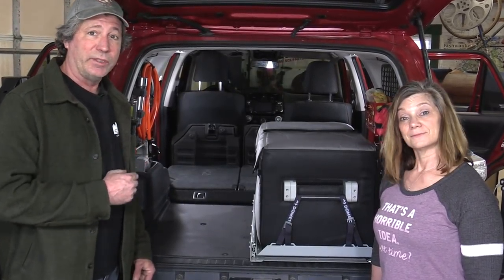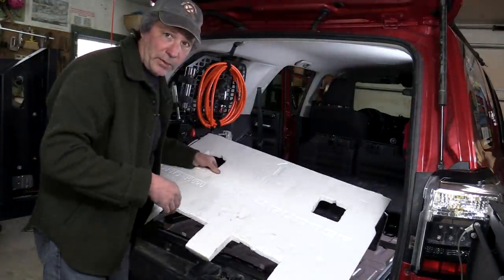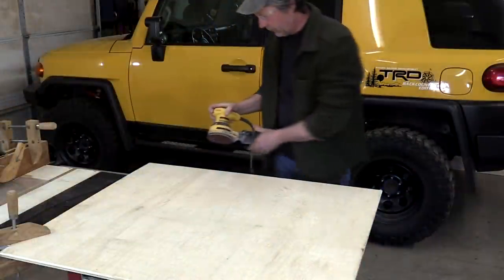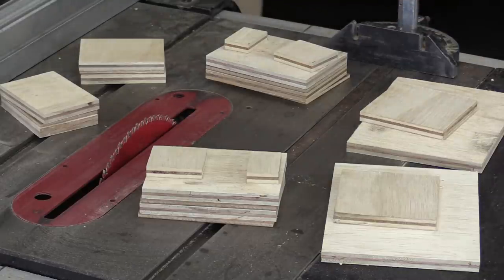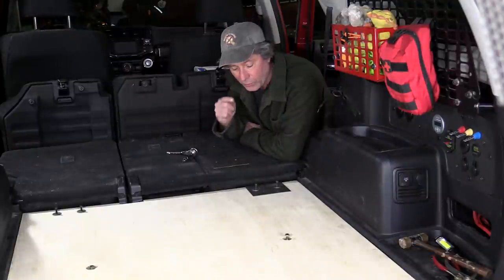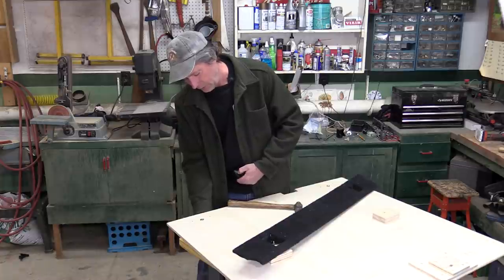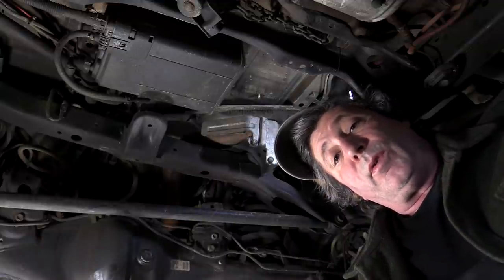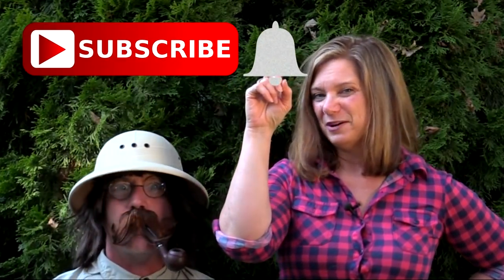DIY Rear Cargo Platform; 5th Gen 4Runner Gear Plate System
We’ll show you how to save big money by building your own gear platform for your 4Runner. A solid base to mount a fridge, drawers, and other cargo. Why spend $500 on a cargo plate system when you can build your own platform for under $100? And, construct it to be stronger than most commercially available plates. In the video we give you all the measurements for the base plate and mounting hardware to outfit a Toyota 4Runner for overland travel.